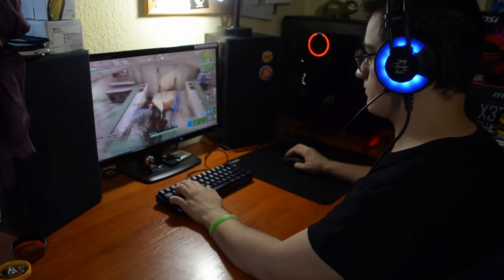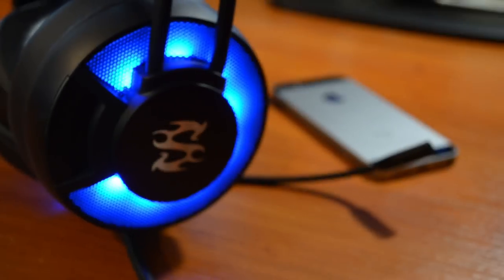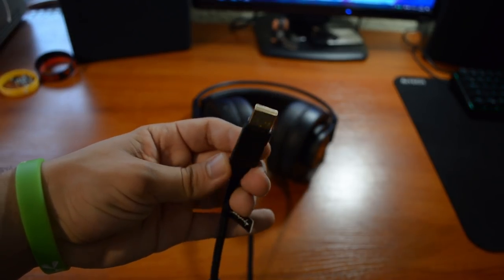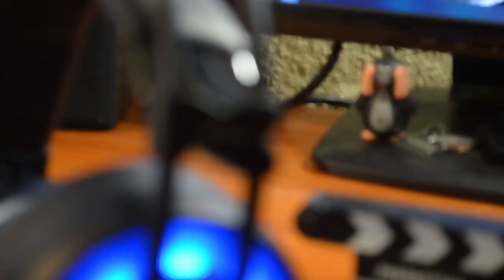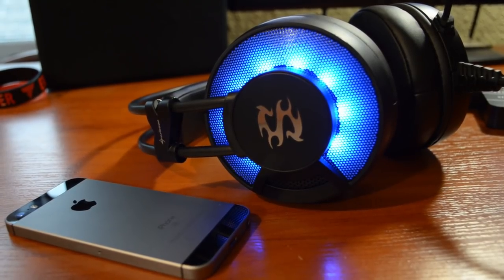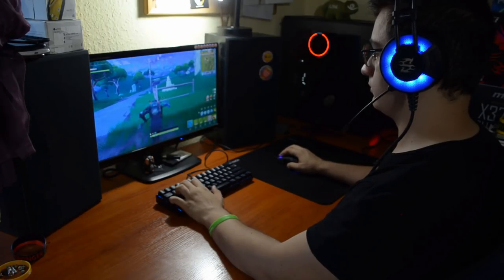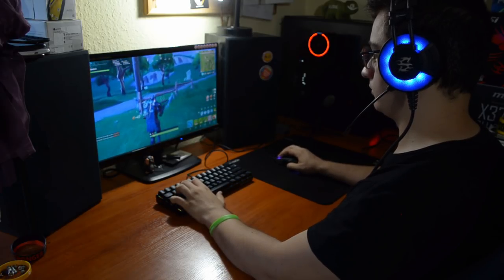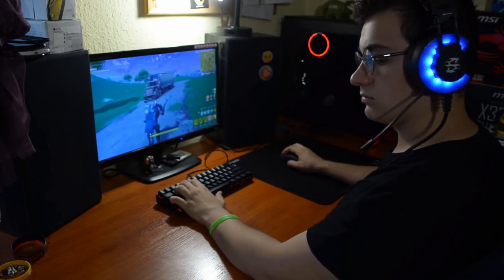*SUPER* słuchawki do Fortnite 🎧 Sharkoon SGH2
Chciałbyś lepiej grać w gry? Słyszeć więcej i uzyskać przewagę? Jeśli tak to warto rozpatrzeć omawiane dziś słuchawki Sharkoon SGH2. Są to bardzo fajne słuchawki które idealnie nadają się do grania w gry, a przy tym nie kosztują ogromnej ilości pieniędzy.

Sprzęt do testów dostarczył producent.

♫ Fortnite - Old music
♫ Parov Stellar - Booty swing

Jeśli chcesz użyć fragmentu tego filmu byłoby mi miło gdybyś w opisie swojego filmu umieścił link do mojego :)